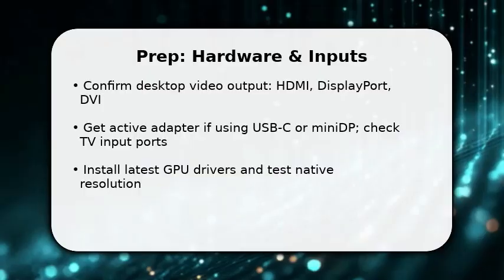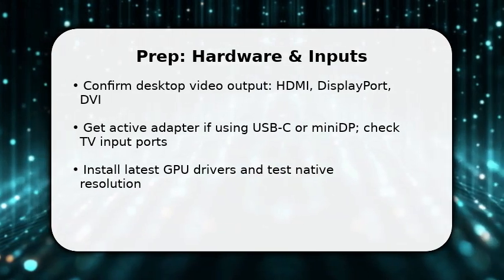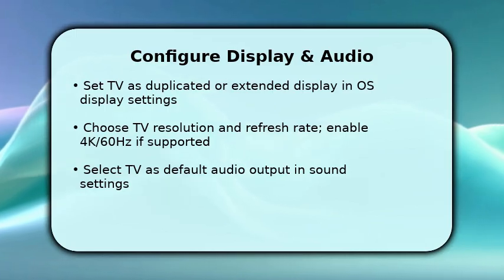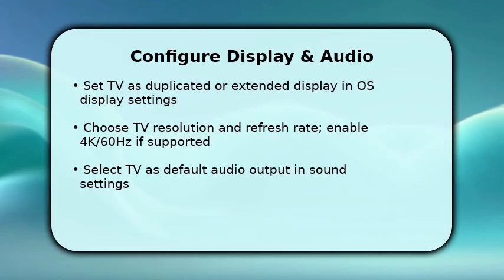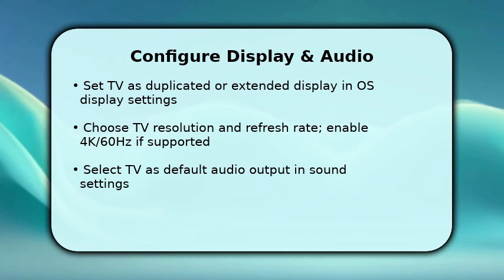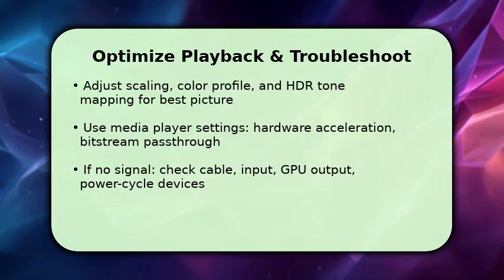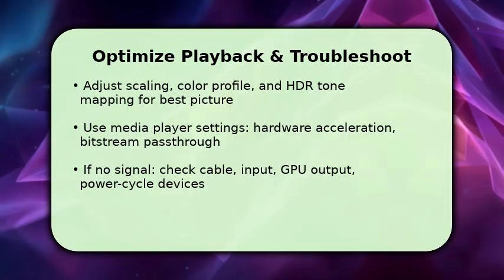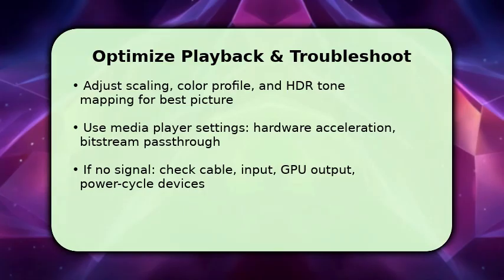How to Use Desktop as Tv - Full Guide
How to Use Desktop as Tv - Full Guide | 🔒 Surfshark VPN Deal — Stay private and secure. $1.99/mo + 3 Months Free ▸

Discover the secrets to using your desktop as a makeshift TV. This comprehensive guide covers essential tips, from setting up streaming devices and optimizing display settings for an immersive experience right on your computer monitor.

use desktop as tv, streaming device setup, desktop viewing mode, immersive computing, computer screen TV conversion